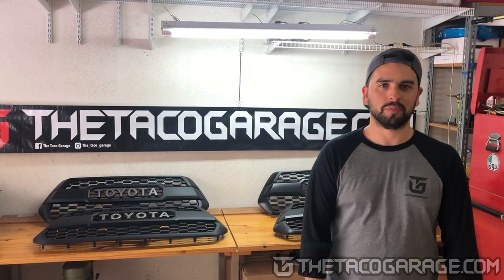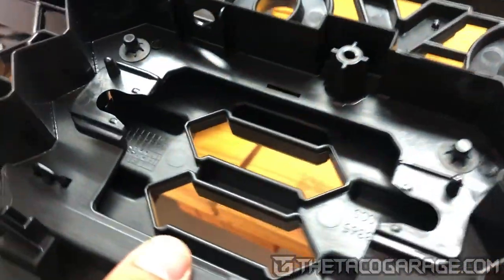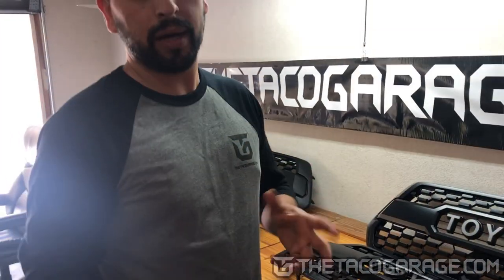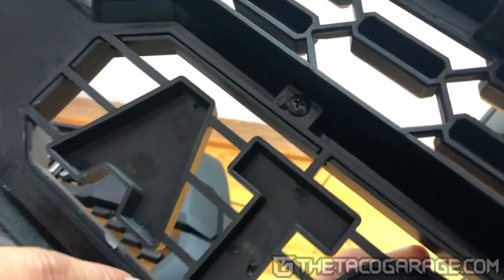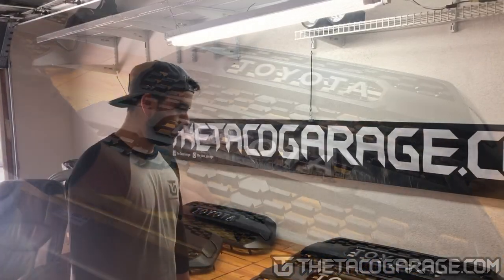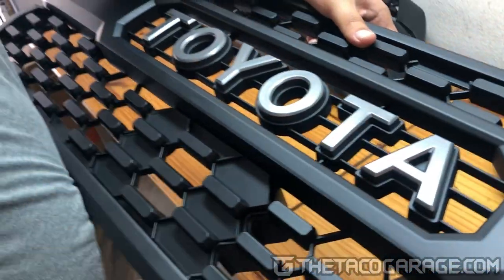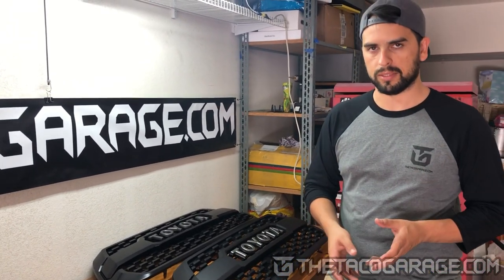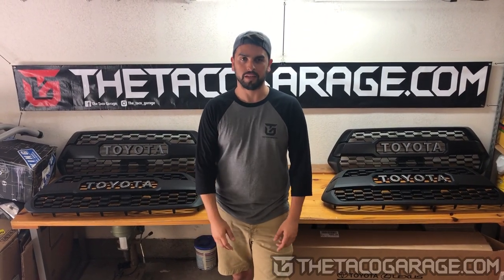TRD Pro grill review, is an OEM Tacoma TRD PRO GRILL actually better than aftermarket?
In this video we are comparing the OEM version of the TRD Pro grill with 3 aftermarket versions of it, the price difference is very big, but is the higher price worth it?
Get your own pro grill at thetacogarage.com